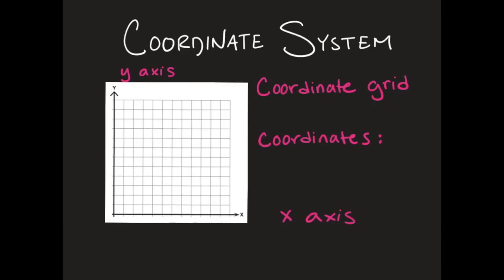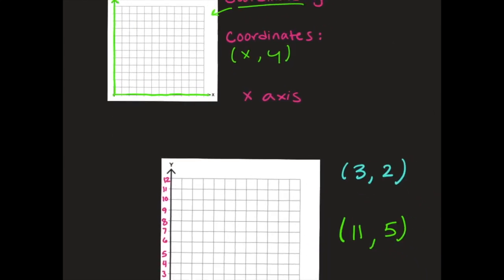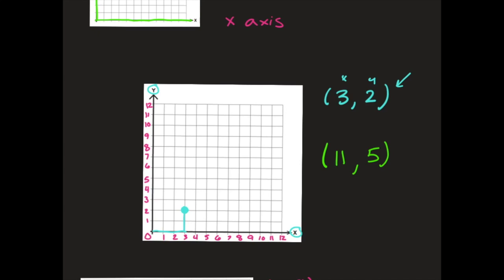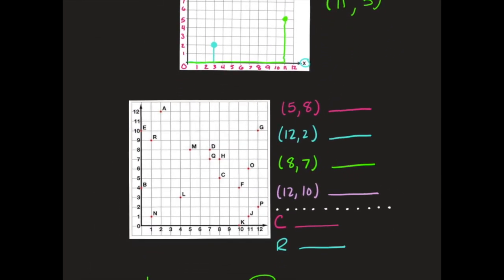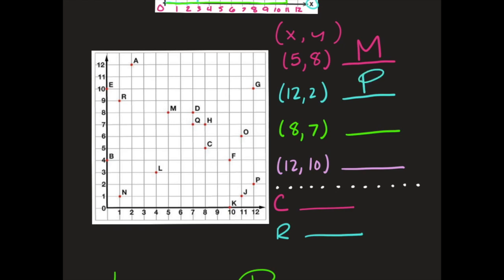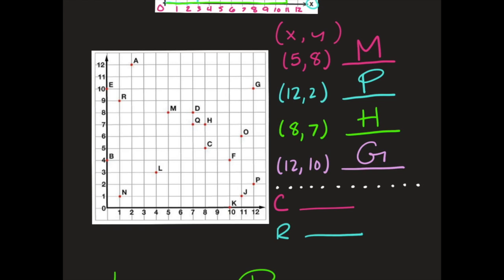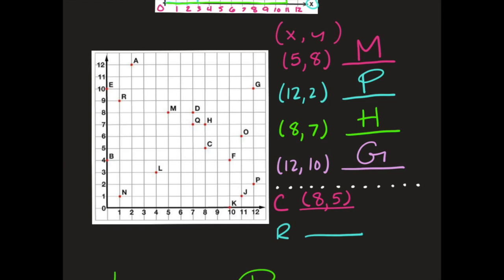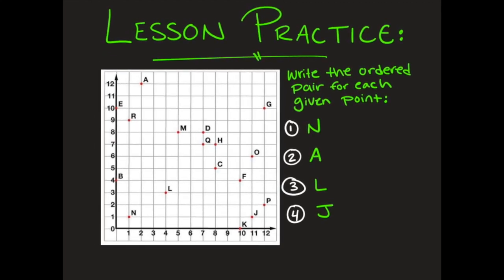Coordinate Grid (Part 1)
5.G.1